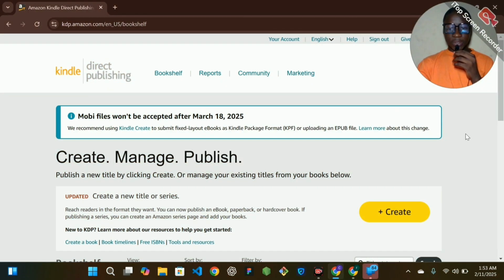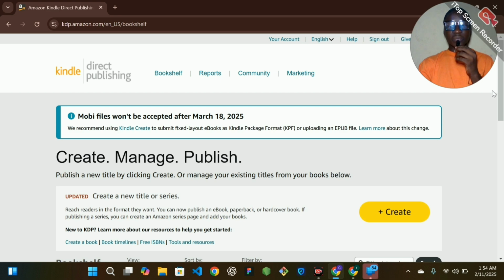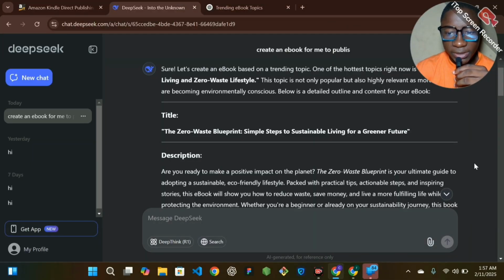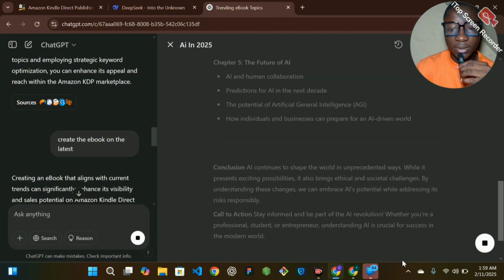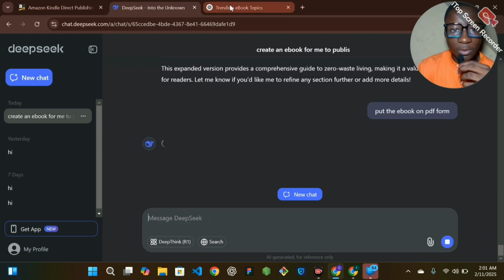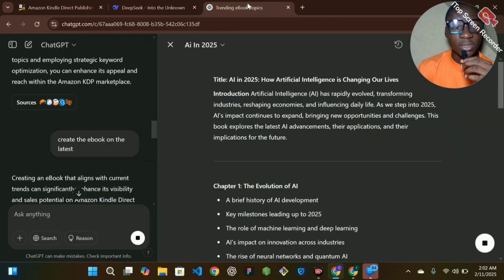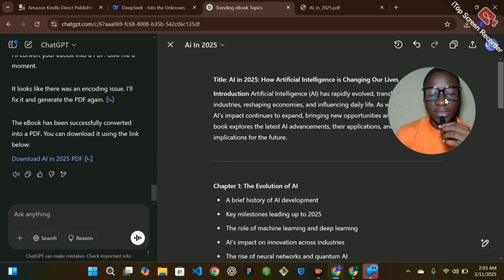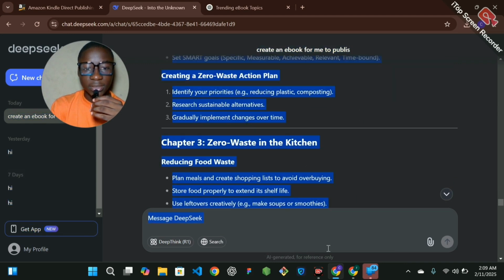PART 1: HOW I MAKE $1000 - $10000/ MONTH ON AMAZON KDP || BEGINNERS || HOW TO MAKE MONEY ONLINE 2025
WHAT YOU'LL LEARN:
✅ What is Amazon KDP & how it works
✅ How to create books using AI & free tools (ChatGPT, Canva)
✅ Secret strategies to boost sales & maximize profits
✅ The best book niches to target in 2025💰 Amazon handles printing, shipping & payments—so you earn passive income! Watch till the end for proven strategies to sell more books FAST!
📌 🔥 Get Started with Amazon KDP Today!

➡Amazon KDP Sign Up➡️

📌 Best AI Writing Tool (ChatGPT): chatgpt.com📌 Design Books with Canva: canva.com

💬 Let’s Talk!💡 Have questions? Comment “KDP 2025” & I’ll help you out!

★  Y  O  U  R   S  E  A  R  C  H  E  S   ★

K  E   Y   W   O   R    D    S :
make money
how to get more book reviews on amazon
how to self publish on amazon
passive income 2025
entrepreneurship
e-commerce
wealth creation
financial freedom
amazon kdp low content books
amazon kdp ads
making money online
self-publishing
self published books
amazon kdp for beginners step by step
kindle publishing keywords
kindle direct publishing keywords
ingramspark
ingramspark vs kdp
print on demand
low competition niches amazon kdp
kdp for beginners
best publishing platform for books
kdp select vs ingramspark
how to self-publish a book
how to publish your book
indie author tips
author tips
stress relief book
self-publishing advice
indie author publishing
amazon kdp vs ingramspark
self-publishing platforms
amazon ranking strategy
amazon kdp keyword research tool
akshar
amazon kdp nigeria
amazon kdp children's book
amazon kdp journal
amazon kdp tutorial canva
amazon kdp full course
book review tutorial
getting book reviews on amazon
getting book reviews on kdp amazon
amazon book reviews
kdp reviews
selfpublish and succeed
digital selling success
digital selling for beginners
publishing books as a family
amazon kdp book research
amazon kdp for beginners 2025
amason kdp for beginners 2025
amason kdp
self-publishing made simple
amazon kdp print on demand
how to self publish a book on amazon kindle
kdp coloring books tutorial
kdp coloring books
quickest way to make a coloring book
create your own coloring book
make money online 2025
niche research